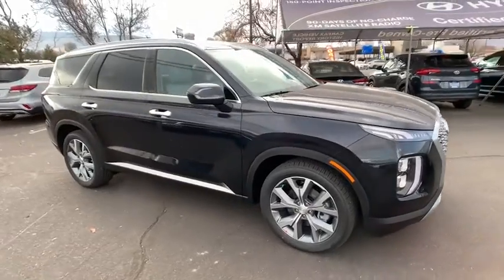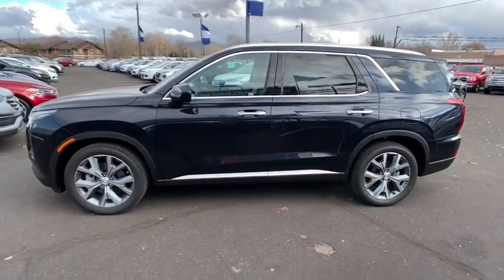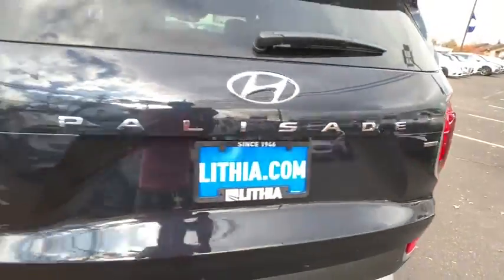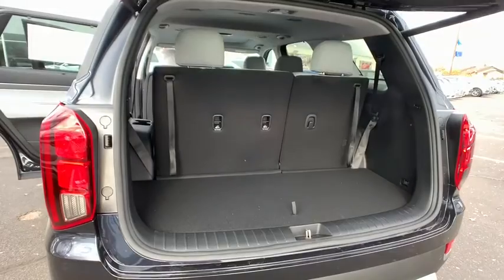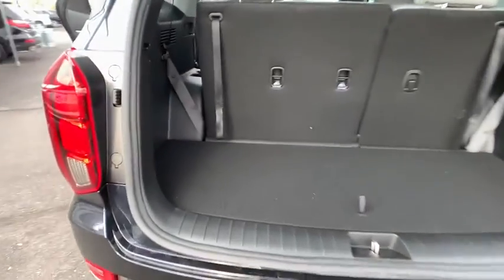2020 Hyundai Palisade Reno, Carson City, Northern Nevada, Sacramento, Roseville, NV LU076381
New 2020 Hyundai Palisade available in Reno, Nevada at Lithia Hyundai of Reno. Servicing the Carson City, Northern Nevada, Sacramento, Roseville, NV area
2020 Hyundai Palisade SEL AWD - Stock#: LU076381 - VIN#: KM8R3DHE0LU076381

Sunroof Heated Seats 3rd Row Seat Remote Engine Start Bluetooth All Wheel Drive CONVENIENCE & 8-SEAT Captains Chairs. FUEL EFFICIENT 24 MPG Hwy/19 MPG City! SEL trim MOONLIGHT CLOUD exterior and GRAY W/ BLACK interior AND MORE! KEY FEATURES INCLUDE: Third Row Seat All Wheel Drive Quad Bucket Seats Rear Air Heated Driver Seat Back-Up Camera iPod/MP3 Input Bluetooth Remote Engine Start Dual Zone A/C Lane Keeping Assist Apple CarPlay Smart Device Integration Blind Spot Monitor Heated Seats Rear Spoiler Keyless Entry Privacy Glass Child Safety Locks Steering Wheel Controls. OPTION PACKAGES: CONVENIENCE & 8-SEAT Convenience Package P2 Wheels: 20x 7.5J Split 5-Spoke Machined Alloy Tires: 245/50R20 LED Taillights 3rd Row USB Outlets 115-Volt AC Power Outlet Auto Leveling Rear Suspension Hands-Free Smart Liftgate w/Auto Open 7 High Resolution Cluster Display Ultrasonic Rear Seat Occupant Minder Level 2 ultrasonic sensor sensor and Blue link integration Rear Side Window Sunshades Wireless Phone Charger Front Parking Assistance Sensors 8-Passenger Bench Seating P4 8-passenger seating (Replaces captains chairs.) Power Sunroof P5 LED interior/map lamps. EXPERTS REPORT: Great Gas Mileage: 24 MPG Hwy. WHO WE ARE: Lithia Hyundai of Reno sells new Hyundais certified pre-owned Hyundais and used cars trucks and SUVs! We have excellent finance options as low as 0% on select models in addition to all avilable Hyundai incentives and rebates! We also specialize in second chance financing! We are located in Northern Nevada at 2620 Kietzke Ln. Our hours are Monday-Saturday 8: 30am - 8pm and Sundays 10am - 6pm. 100% customer satifaction is our priority! Price does not include $449 Dealer doc fee taxes and license fees. Price contains all applicable dealer incentives and non-limited factory rebates. You may qualify for additional rebates; see dealer for details.